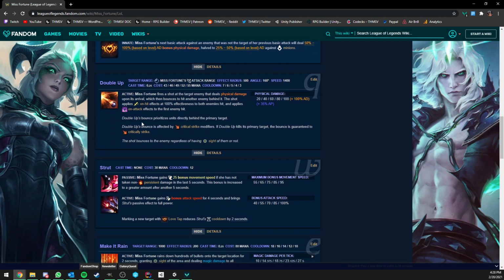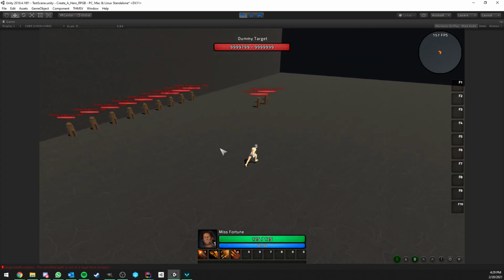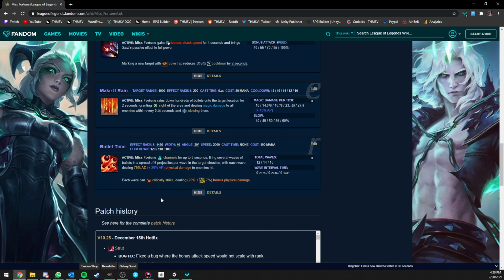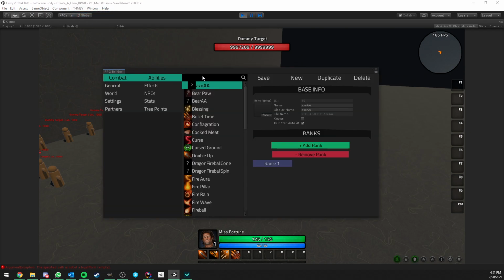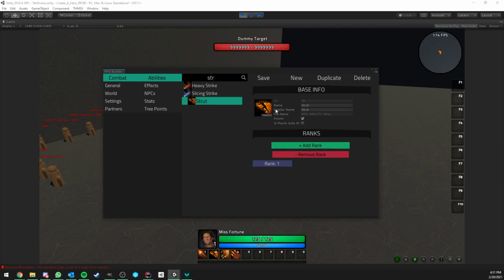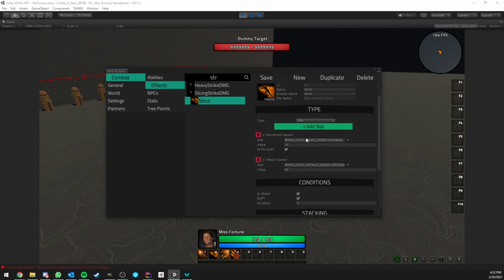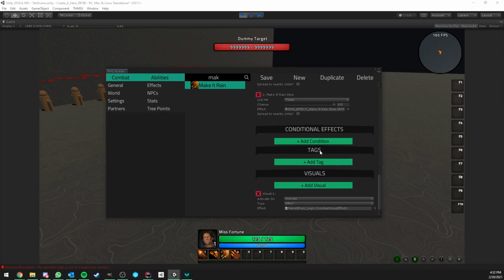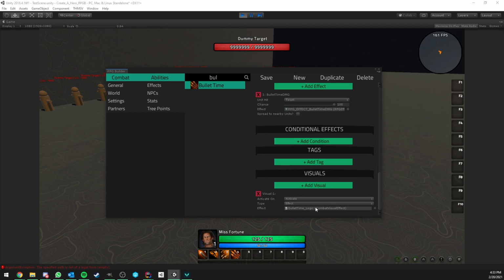Creating Miss Fortune in Unity RPG Builder